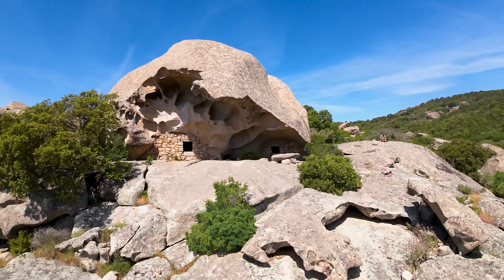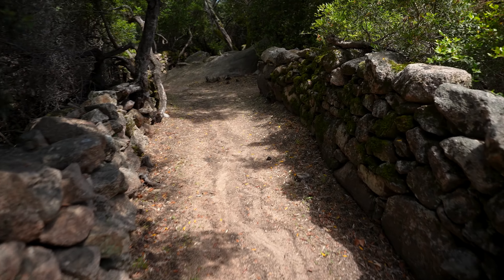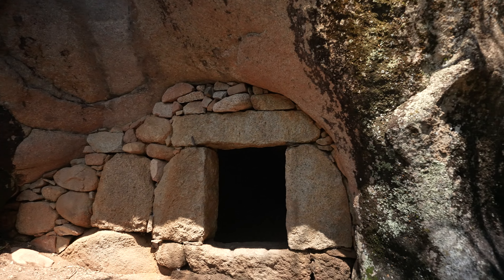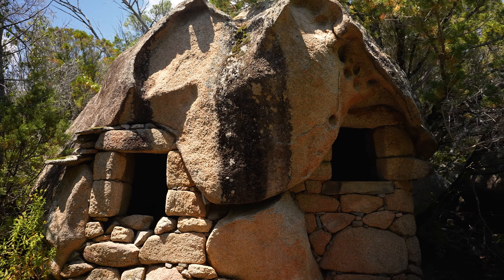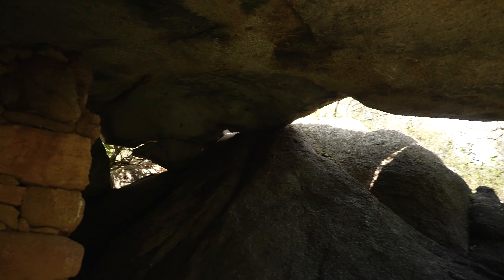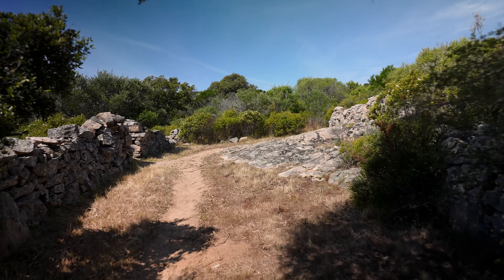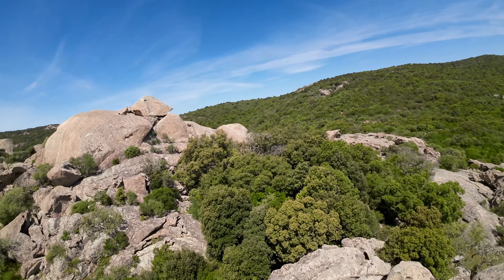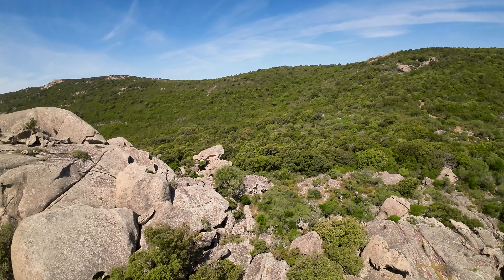The Mysterious Oriu Houses - Hidden in the Wilderness of Corsica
This Mini-Documentary is about the fascinating ancient Oriu buildings in Corsica.